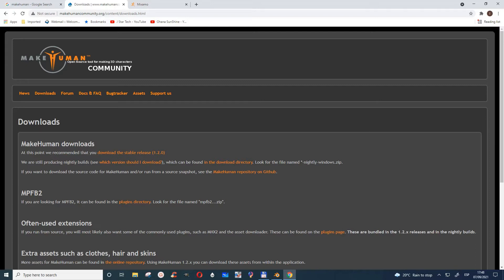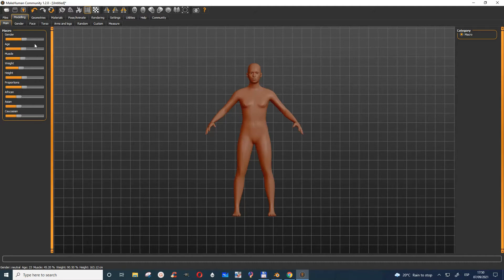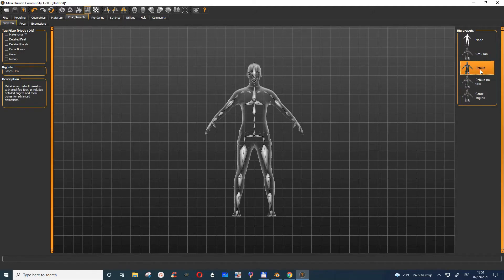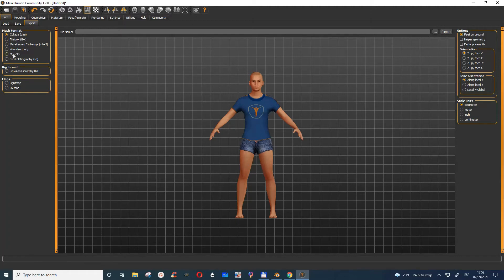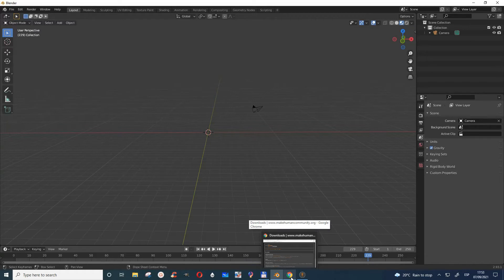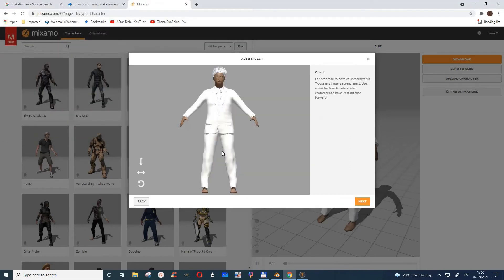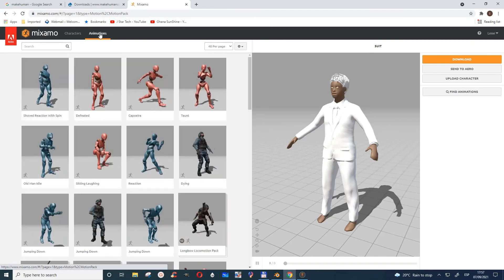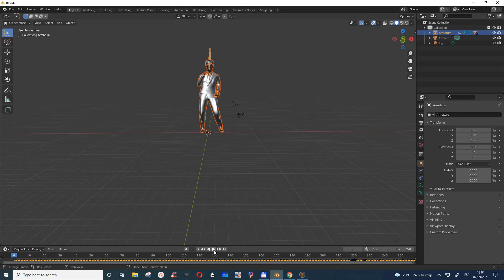USE MakeHuman to EASILY create character, Mixamo to rig into Blender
MakeHuman  software to EASILY create character,  Mixamo to rig into Blender